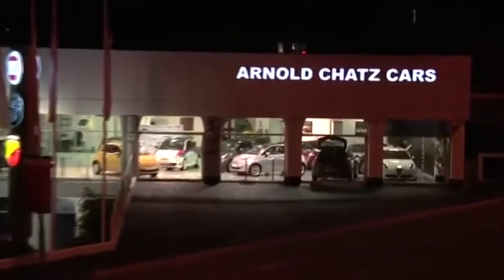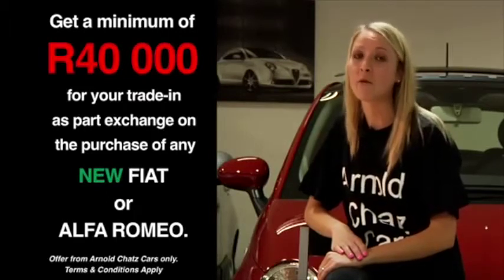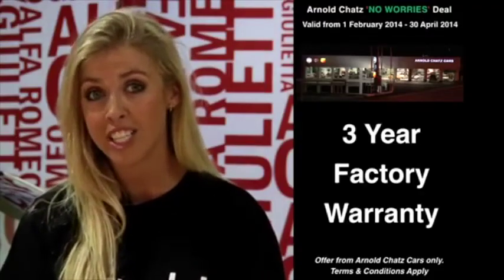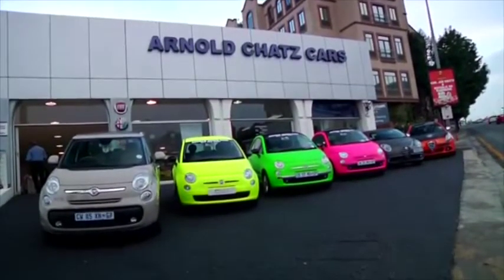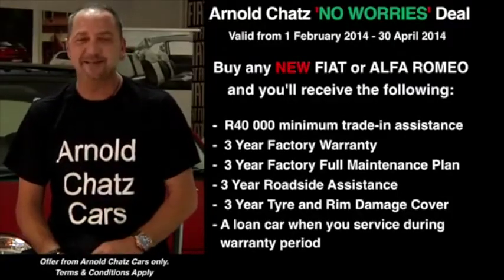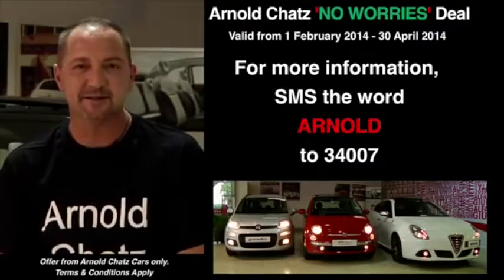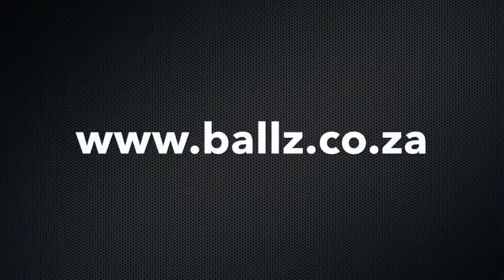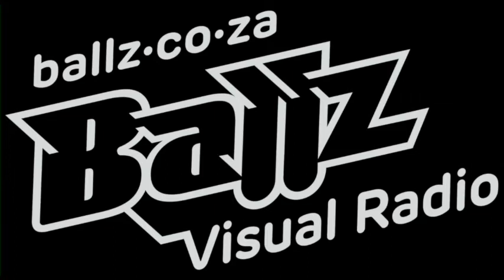Arnold Chatz Cars Advert Fun!